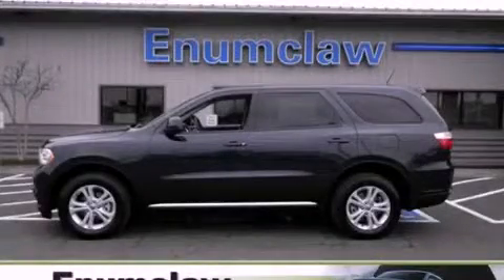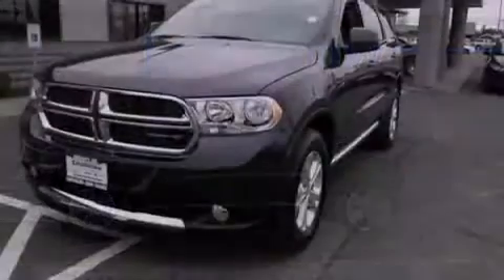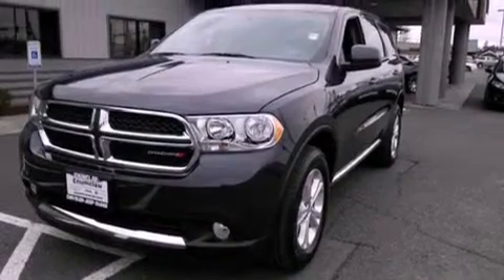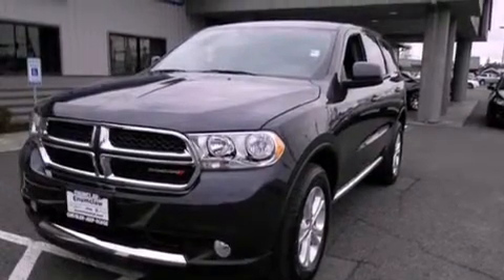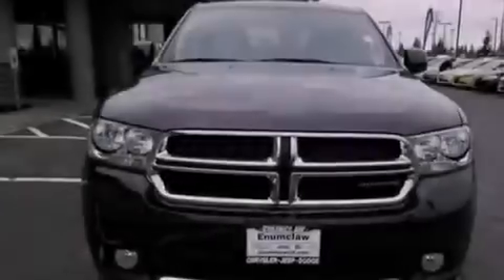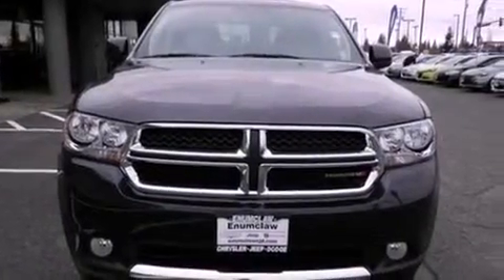2013 Dodge Durango Renton WA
Year : 2013

 Make : Dodge

 Model : Durango

 Engine : 3.6L V6

 Trans . : Automatic 5-Speed

 Exterior : Maximum Steel Metallic Clearcoat

 Miles : 1

 726 Highway 410

 2013 Dodge Durango Enumclaw WA